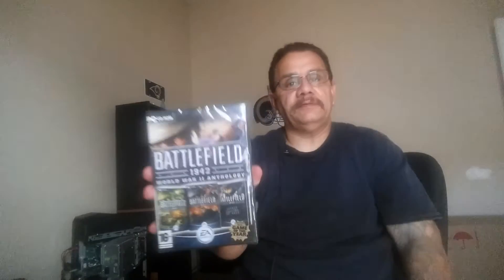Alienware Aurora R5 my thoughts on my pc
Today being Friday is one week since I got the new computer. I live in the high desert very hot in the summer very cold and the winner and most of all it's very dusty and Wendy therefore my computer will be Dusty I got to keep up on the cleaning and maintaining the maintenance on it there is no I had it a week inside the computer I can see does forming Harvick so I got my compressed air and started cleaning.